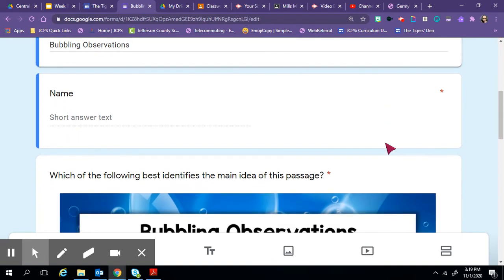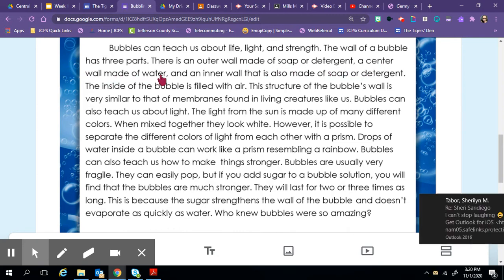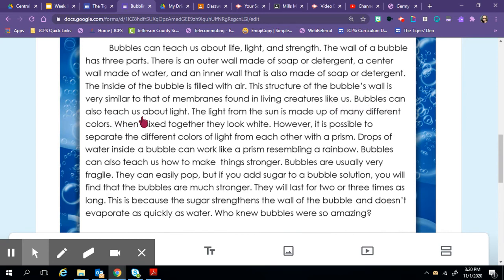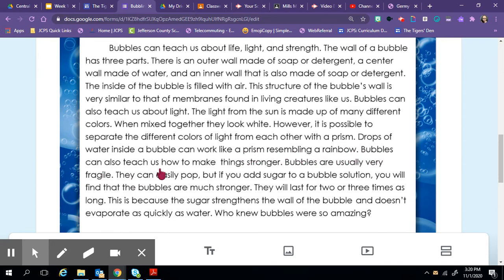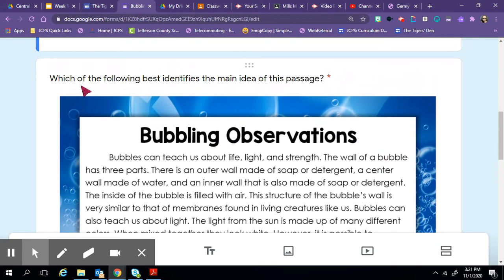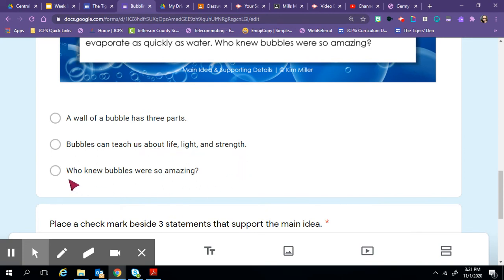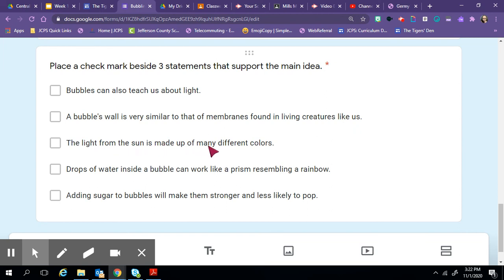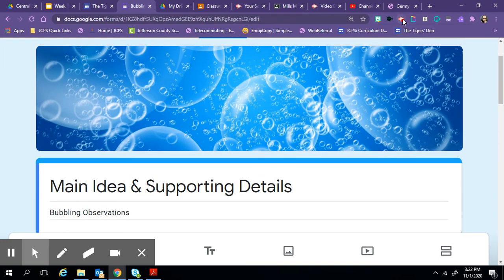Bubbling Observations-(MI&SD)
A reading of a text in Google Forms.